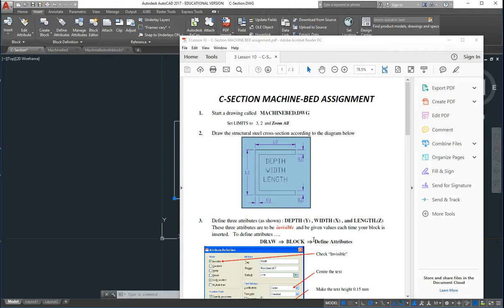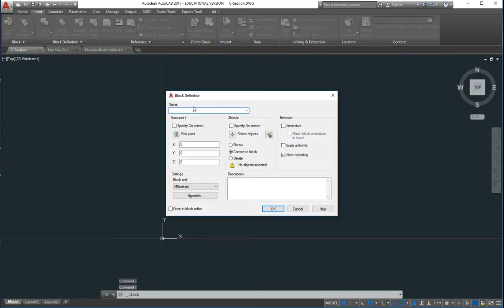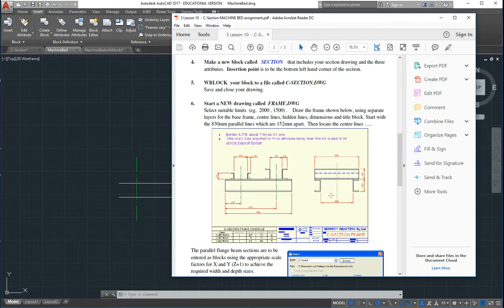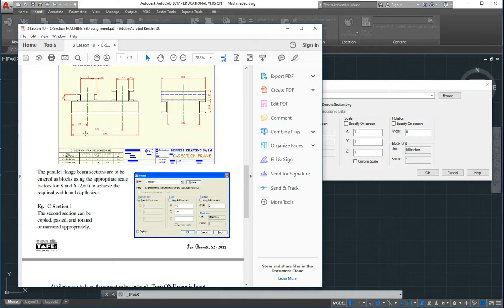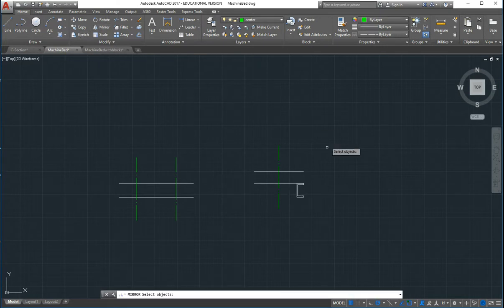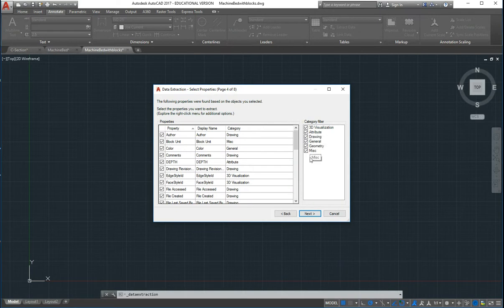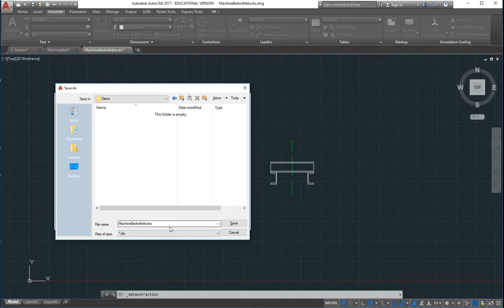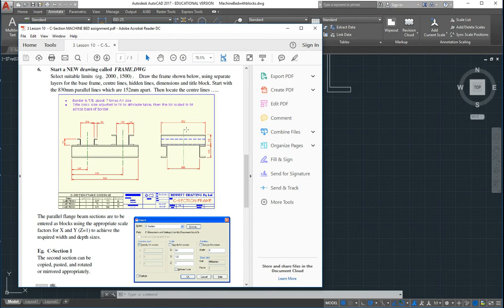Lesson 10-01 Machine-Bed Exercise